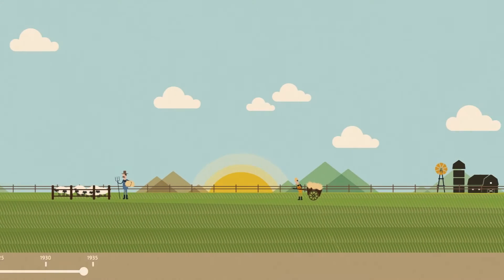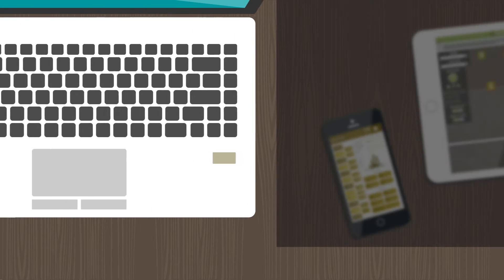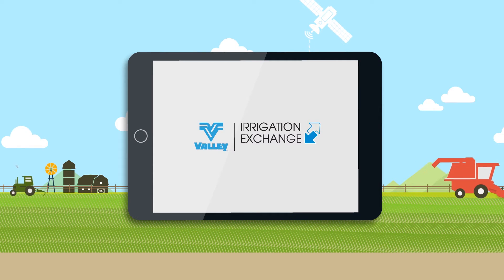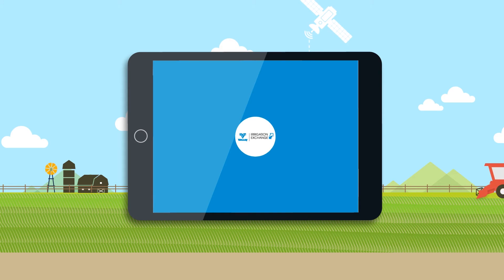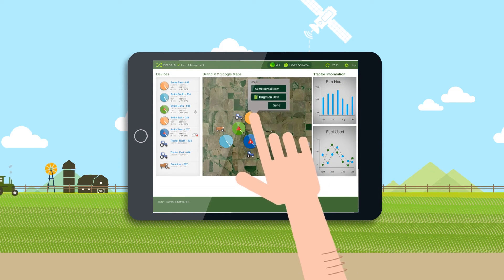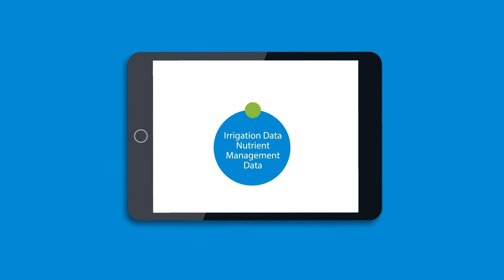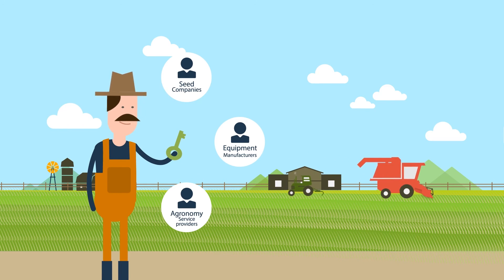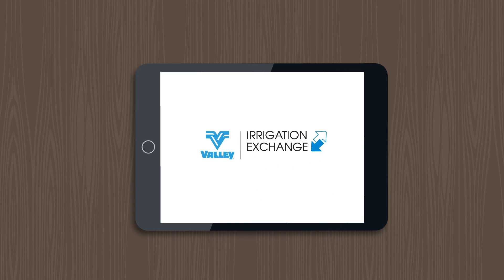Intro to Irrigation Exchange for Precision Data - Valley Irrigation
The future of farm management is a system that unites precision ag data in a comprehensive approach, and that future has arrived with Valley Irrigation Exchange, the data hub of BaseStation3.